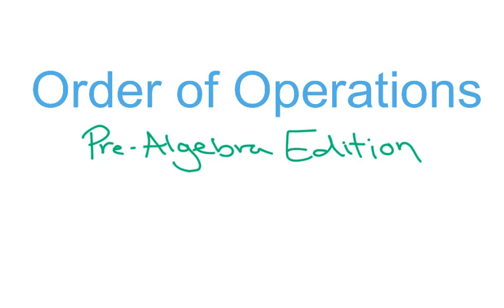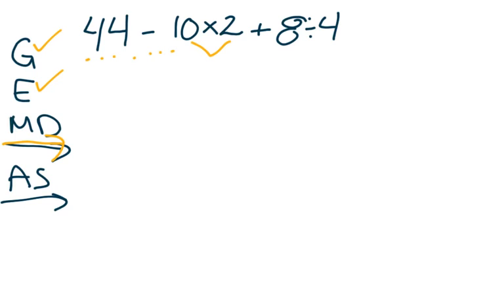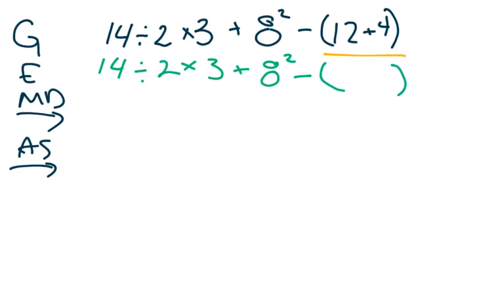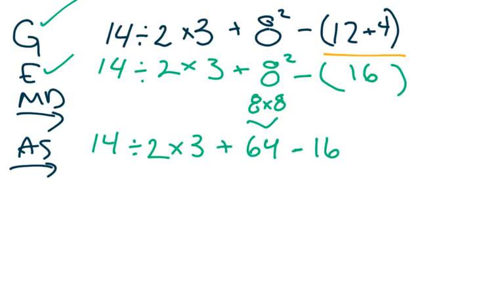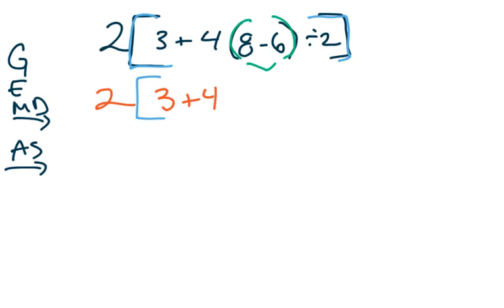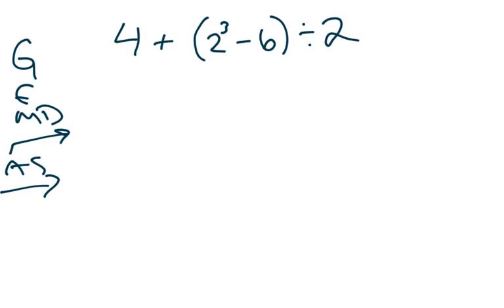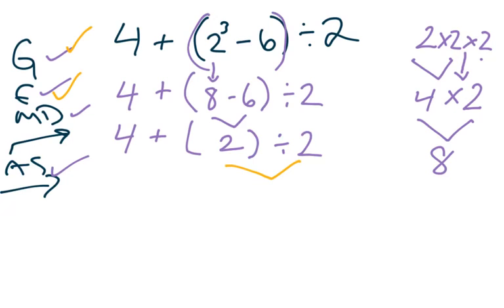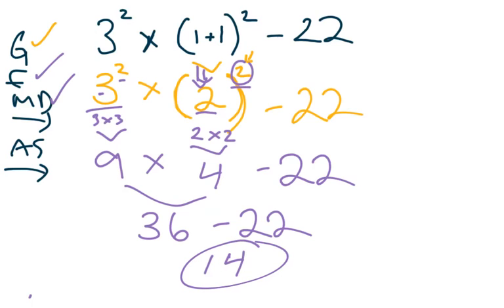Order of Operations: Pre-Algebra